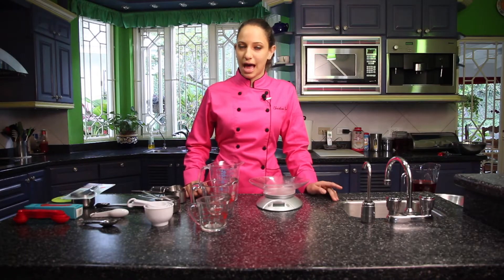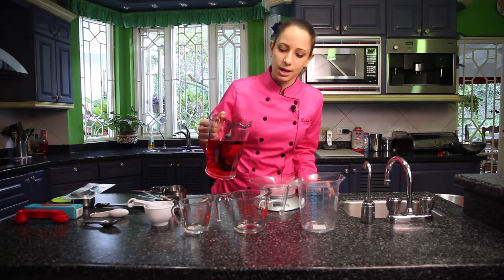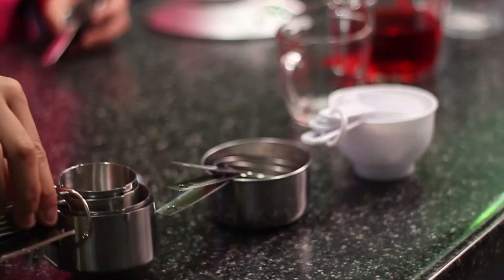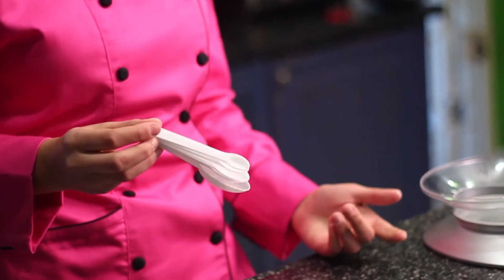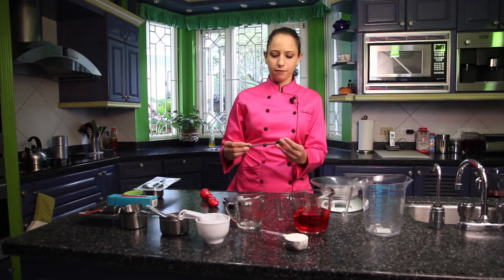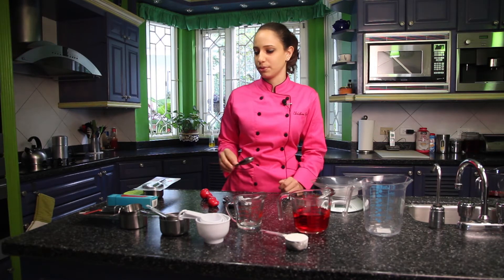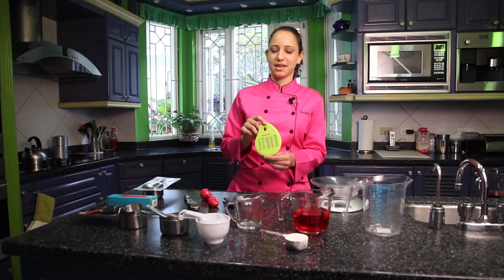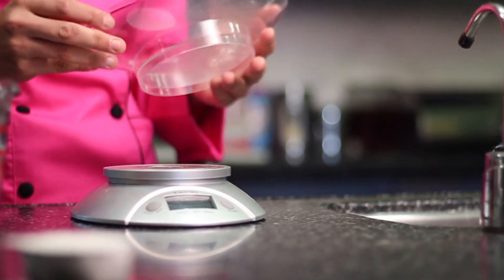Azans Home Adventures: Episode 6- Measurements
In this video we show you the different types of measuring instruments we have available at Azans along with the different uses of them all.